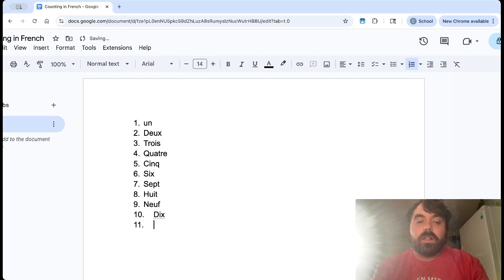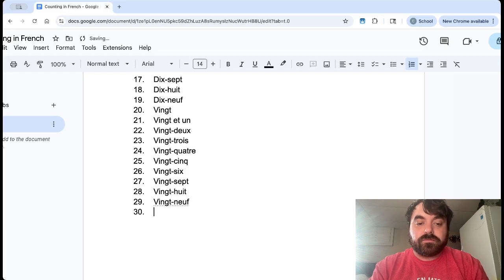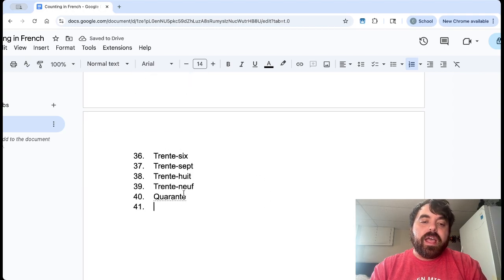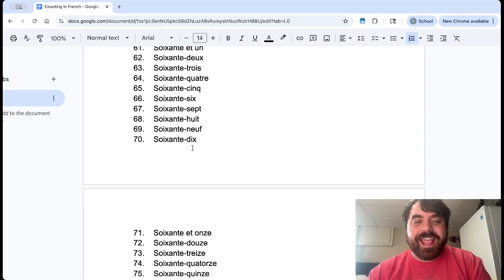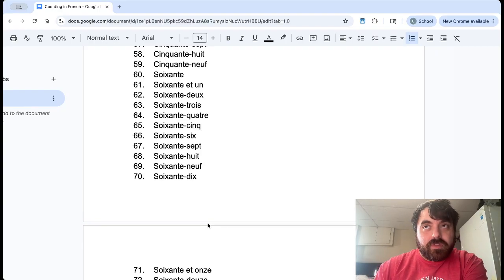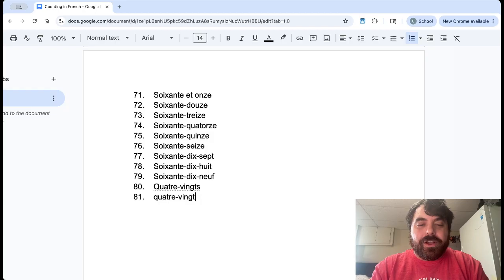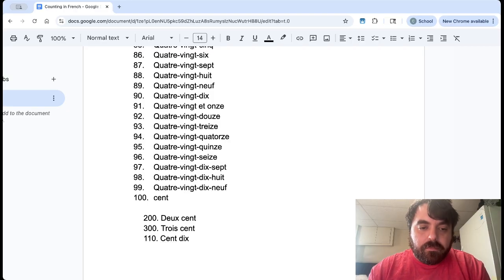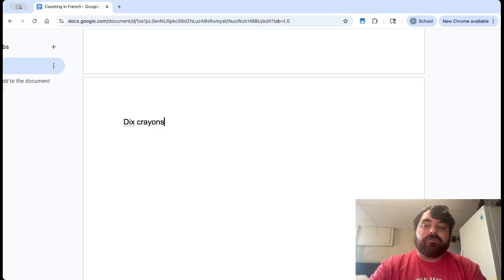8th Grade Honors Numbers 1 to 100